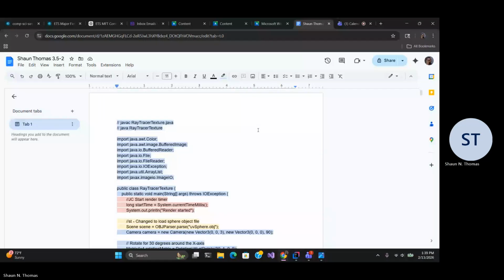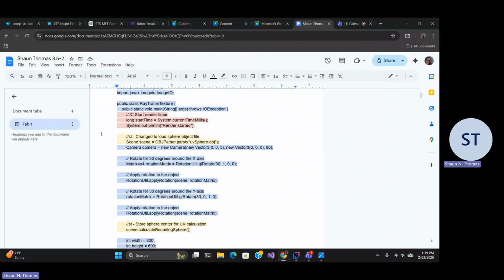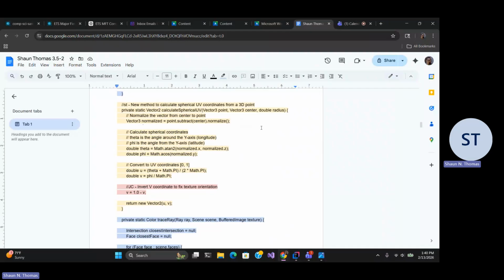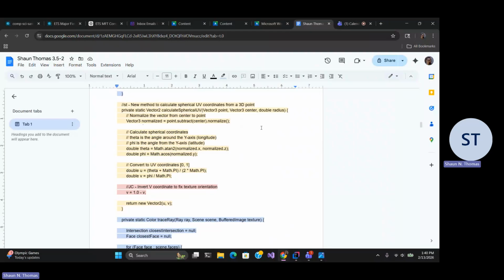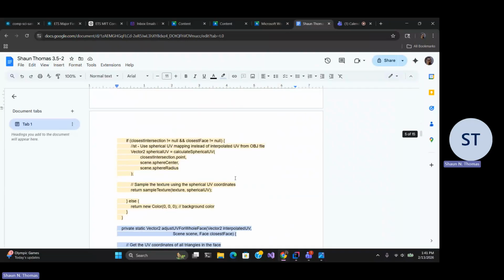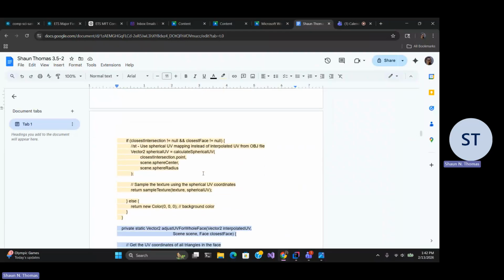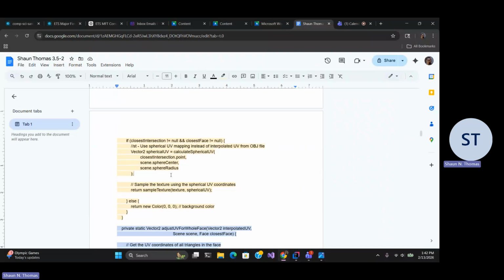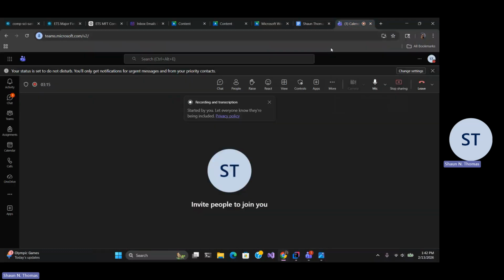Shaun Thomas 3.5-2